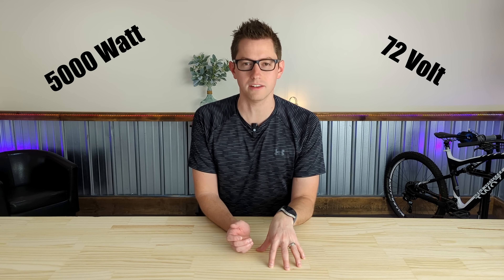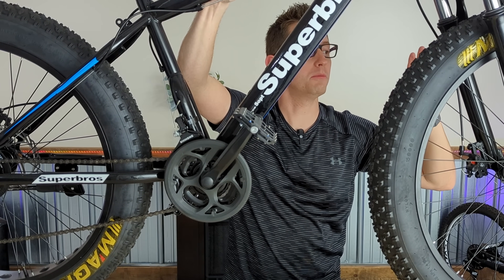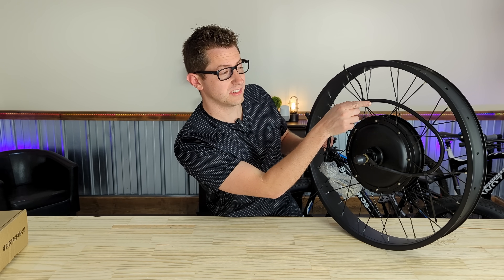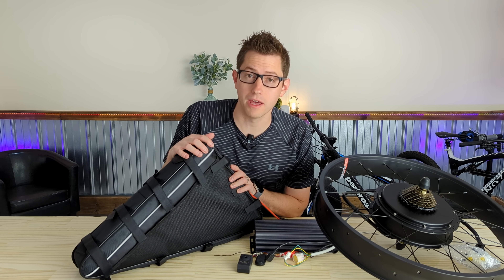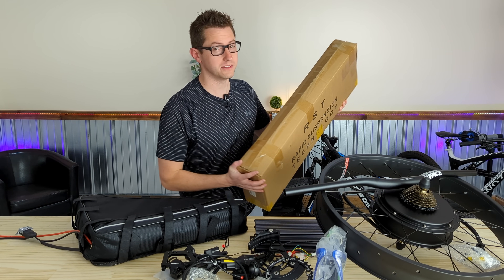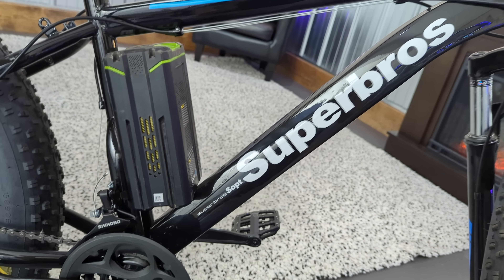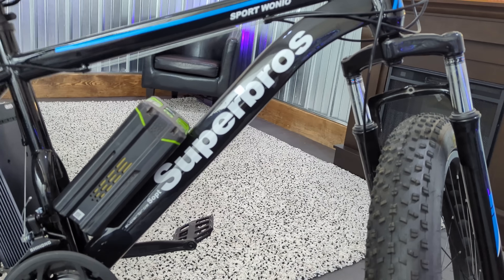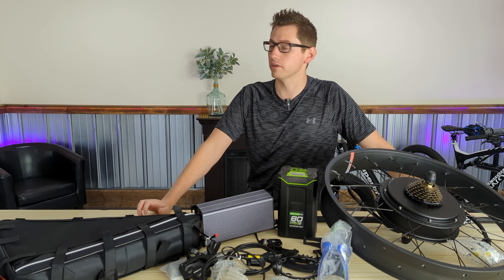DIY 5000 Watt Fat Bike build: The Overview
Kicking off a 5000 Watt 72v e-Bike build project. Taking a sad fat bike and turning it in to an on or off road beast!